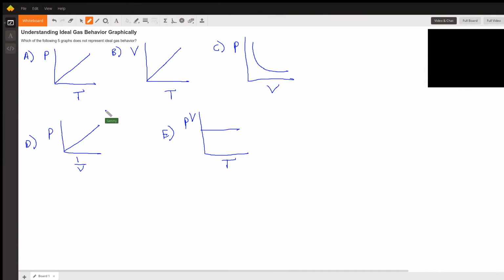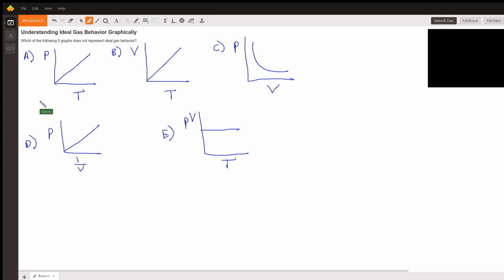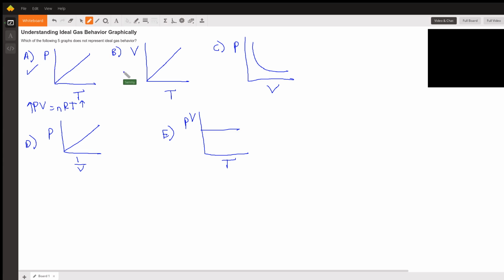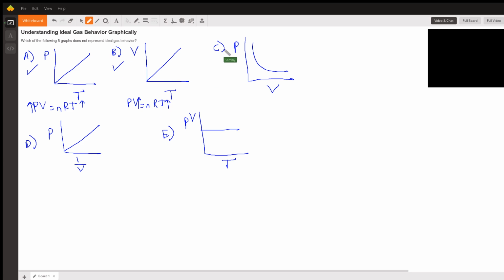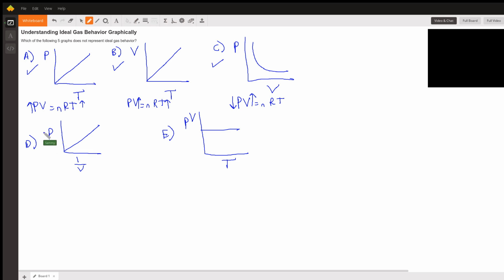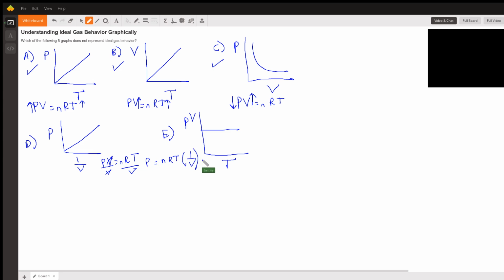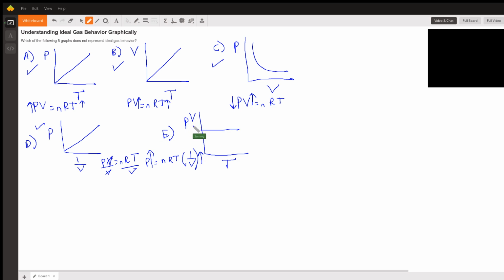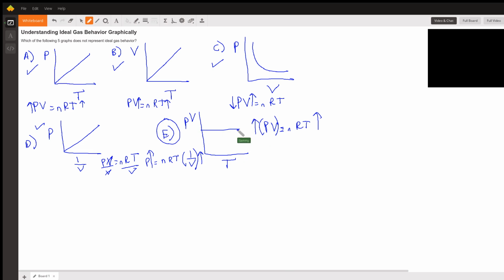Understand Ideal Gas Behavior Graphically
Question: Understanding Ideal Gas Behavior Graphically
Which of the following 5 graphs does not represent ideal gas behavior?

Answered By:

Sammy G.

Written Explanation:

E ) pV vs. T is incorrect.